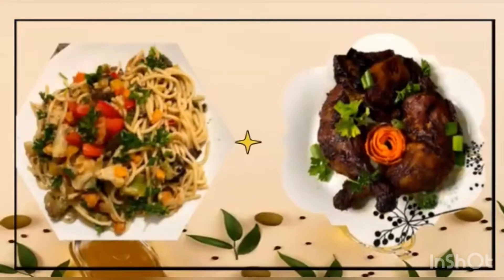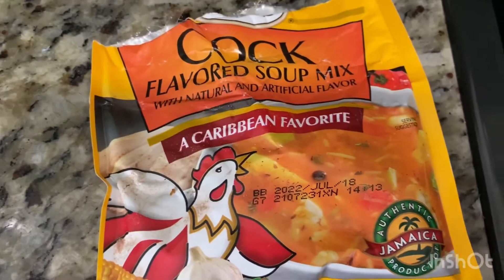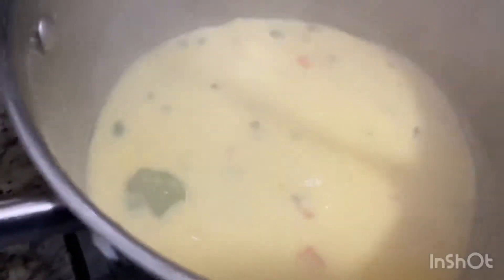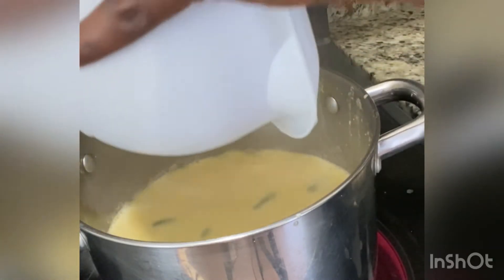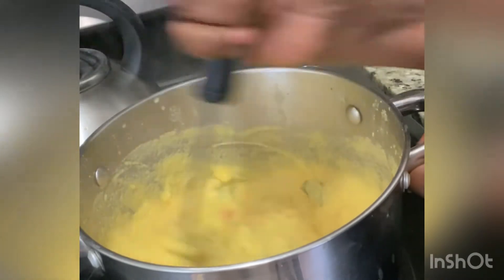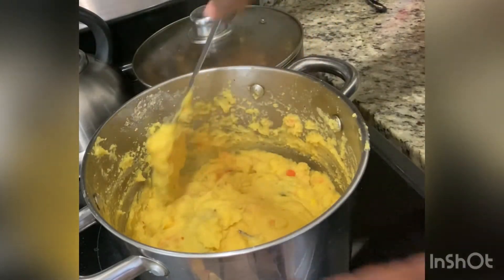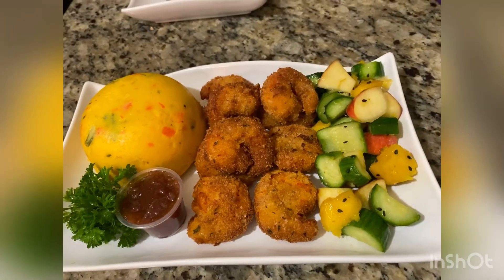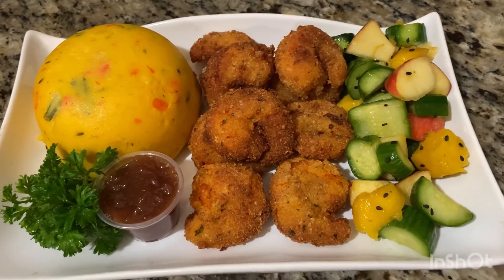HOW TO MAKE THE BEST TURN CORNMEAL// POLENTA RECIPE || JAMAICAN RECIPE